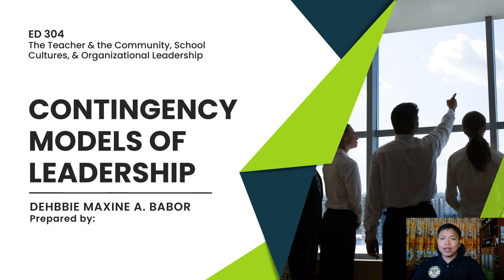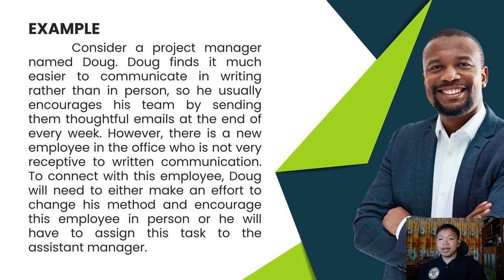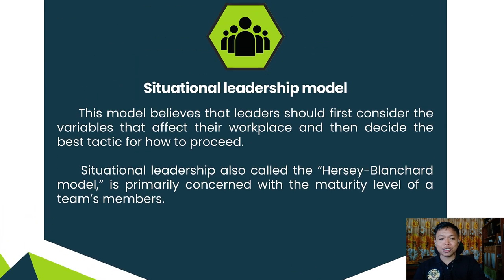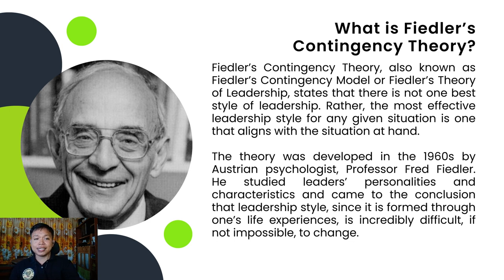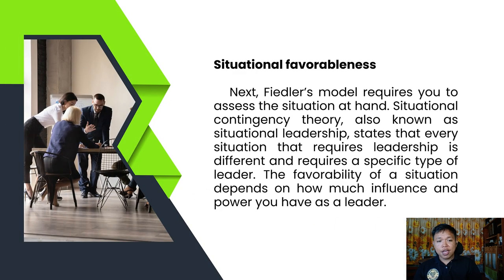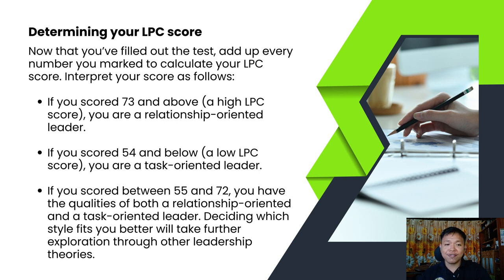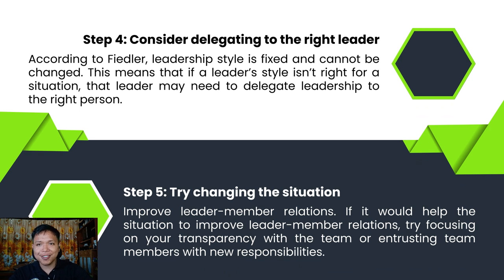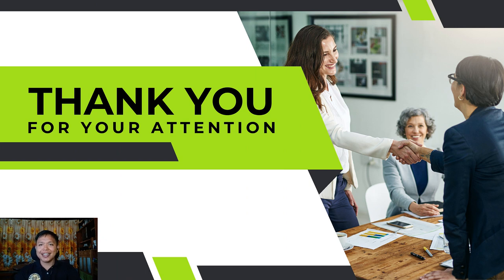Contingency Models of Leadership - Babor, Dehbbie Maxine A. (BSED Mathematics III)